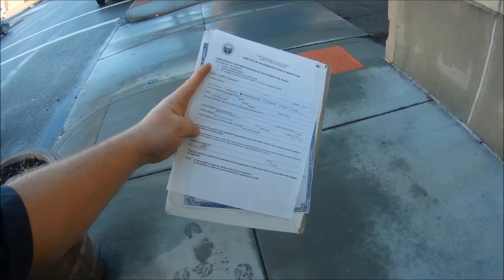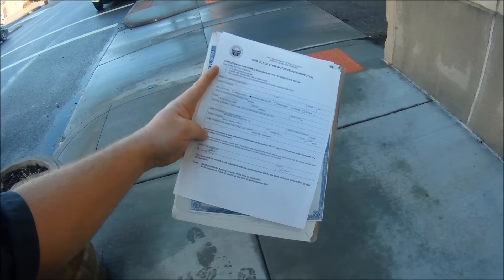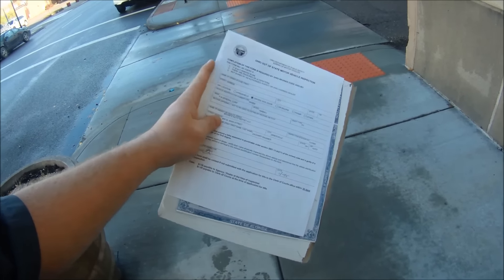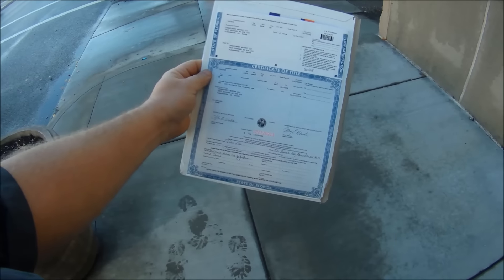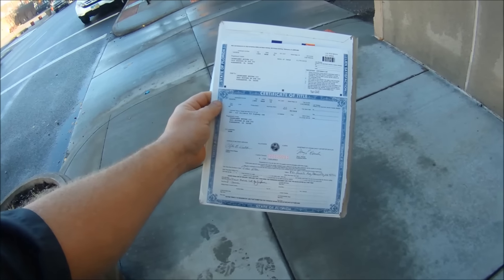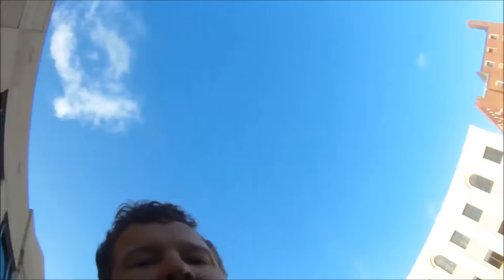How to Register a HMMWV Part 1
Want to buy a former military HMMWV (Don't call it a Hummer) and make it road legal?  Here you go!